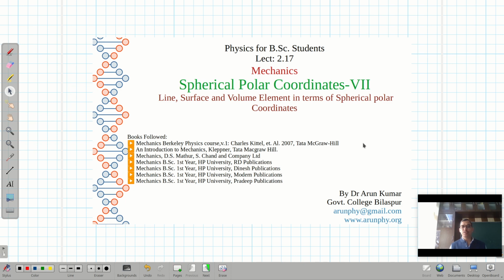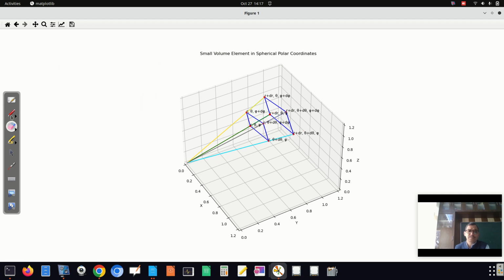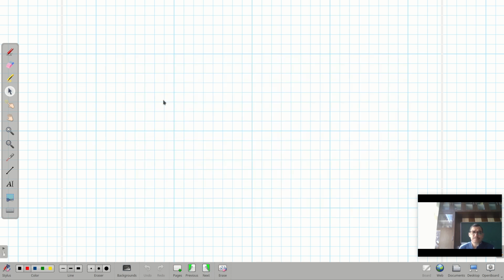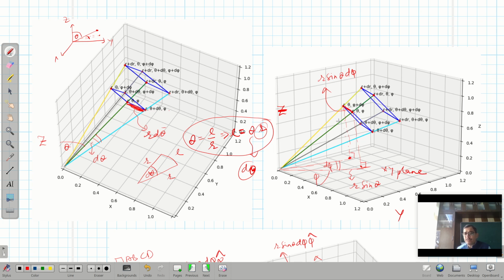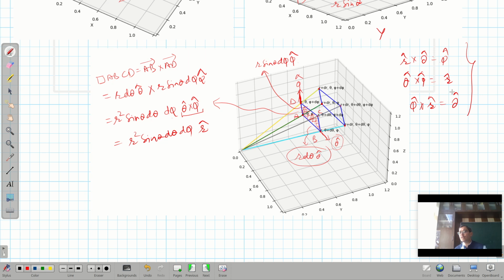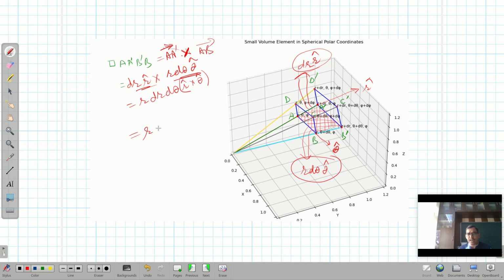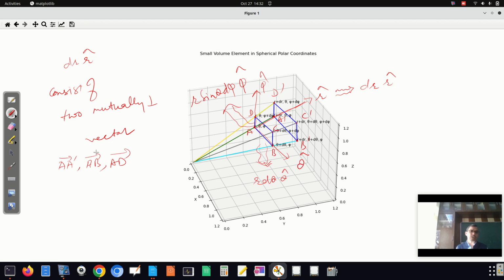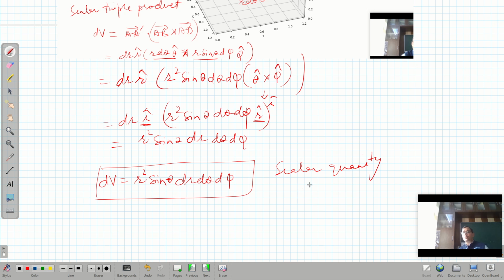Lecture 2.17: SPC-VIII: Line, Surface and Volume elements in terms of Spherical polar Coordinates